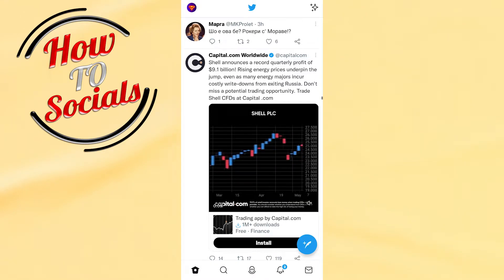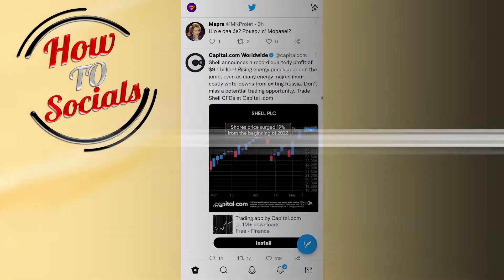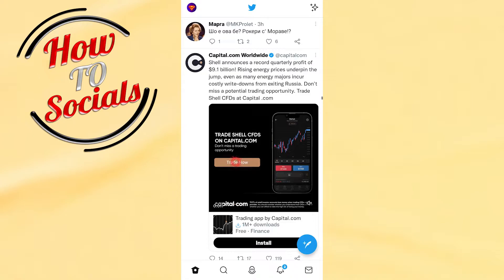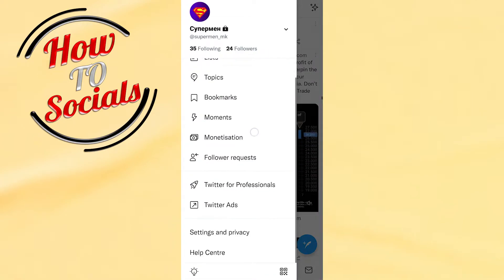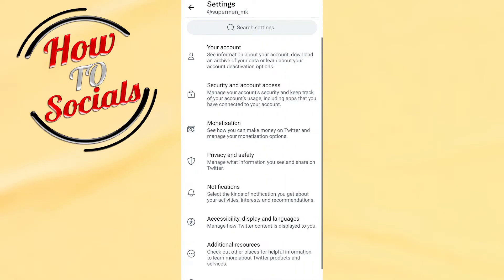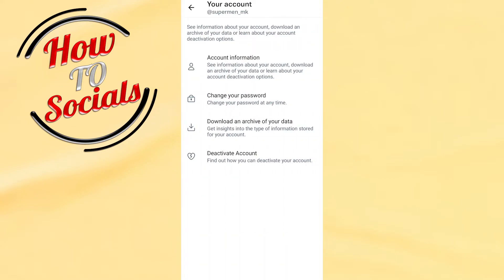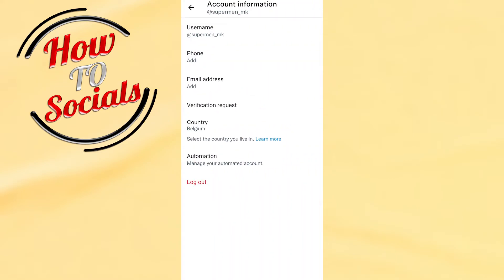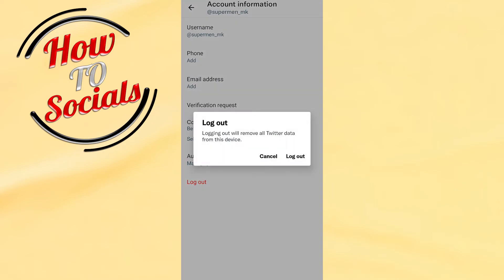How To Log Out From Twitter App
This video will show you How To Log Out From Twitter App.